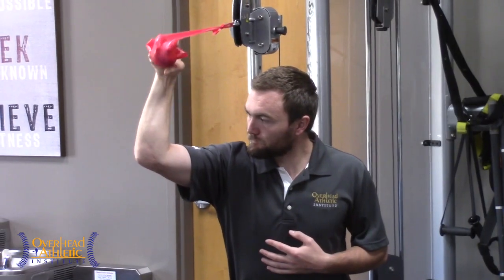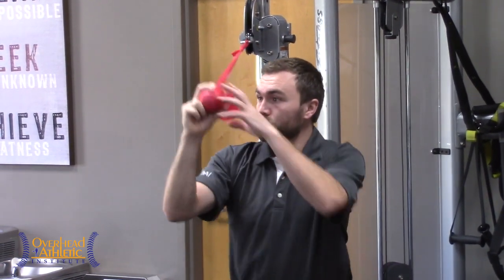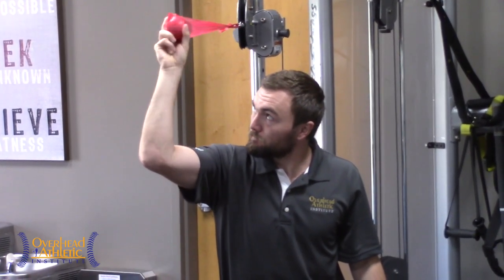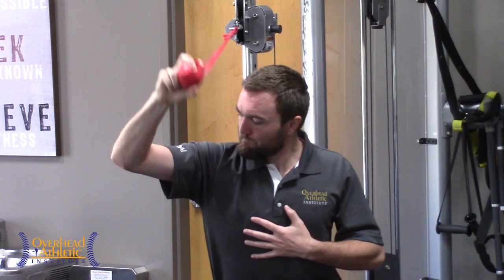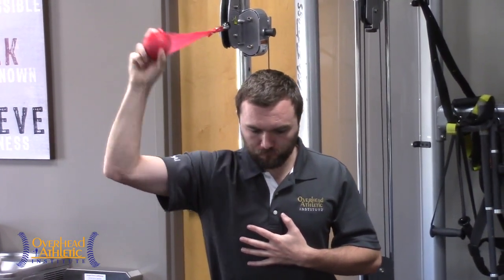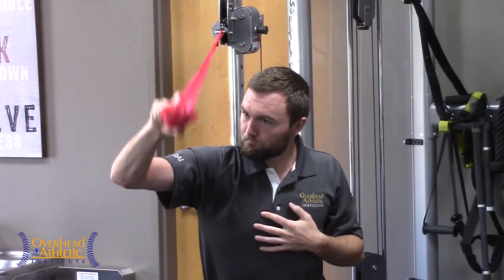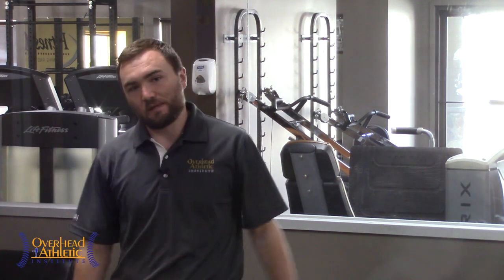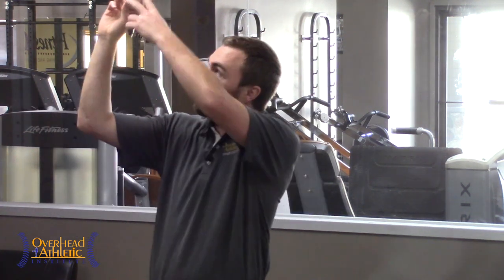Grip Strength for Pitchers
Grip training for pitchers can be very effective in improving medial elbow stability if it is done in the correct way. These grip strengthening exercises for pitchers are more specific and will have a better opportunity to transfer to baseball and throwing than tradition grip strength and grip training activities.